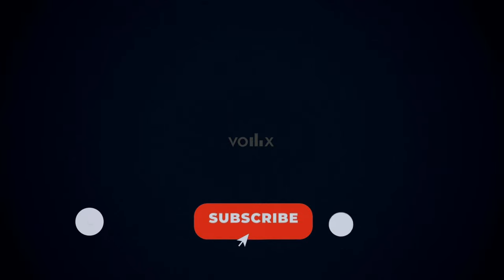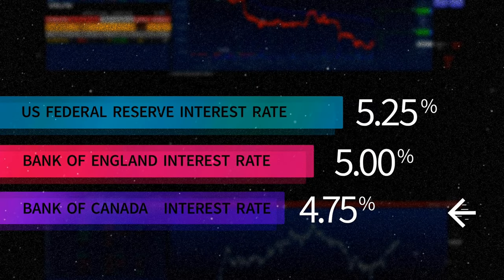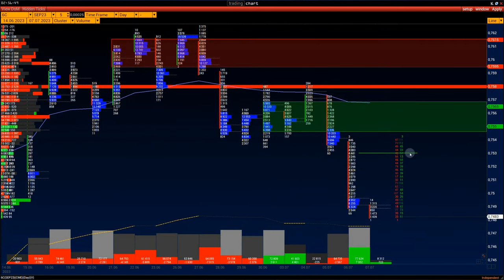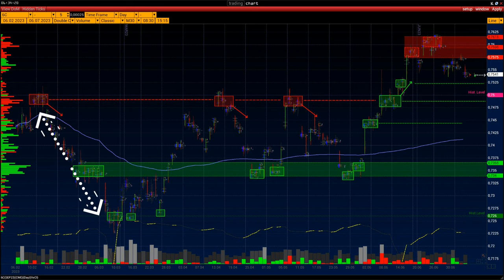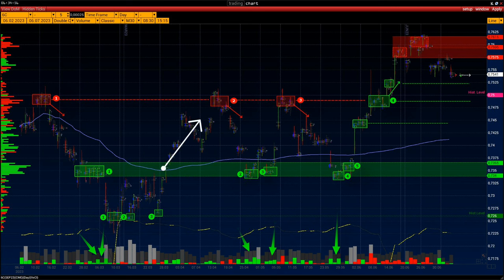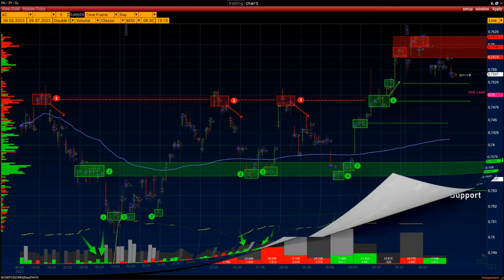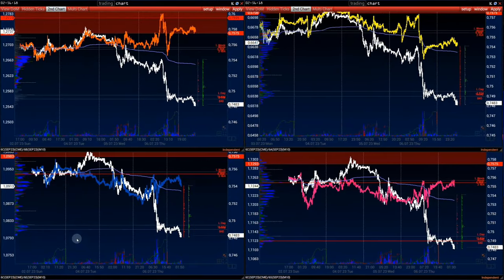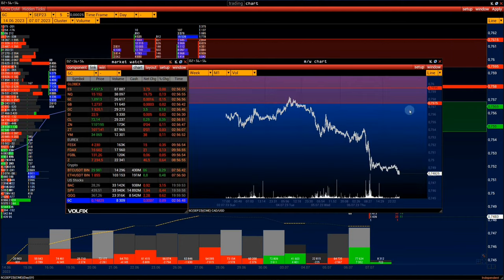Wall Street OnLine - volume support & resistance levels - Canadian Dollar Futures (6C)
Overview of the futures market from a volume and technical analysis perspective. We take into account market data, news flow and upcoming events in the economic calendar.
In this review we will look at Canadian Dollar futures (6C) at CME Exchange.
We will highlight important volume support and resistance levels.

An important event for CAD/USD at the moment will take place on July 12…

This video is intended solely for educational and informational purposes and should not be construed as a solicitation or recommendation of any product, service or trading strategy. No offer or solicitation to buy or sell securities, securities derivatives or futures products of any kind, or any type of trading or investment advice, recommendation or strategy, is made, given, or in any manner endorsed by VolFix and the information presented in this video does not constitute an offer or solicitation of any kind.

CFTC Rules 4.41 - Hypothetical or Simulated performance results have certain limitations, unlike an actual performance record, simulated results do not represent actual trading.
Also, since the trades have not been executed, the results may have under-or-over compensated for the impact, if any, of certain market factors, such as lack of liquidity. Simulated trading programs in general are also subject to the fact that they are designed with the benefit of hindsight. No representation is being made that any account will or is likely to achieve profit or losses similar to those shown.